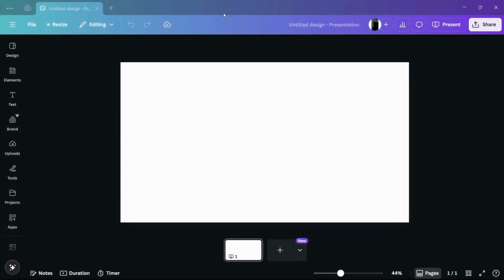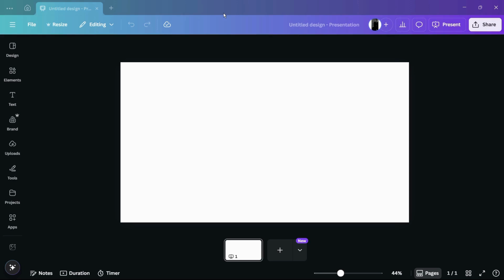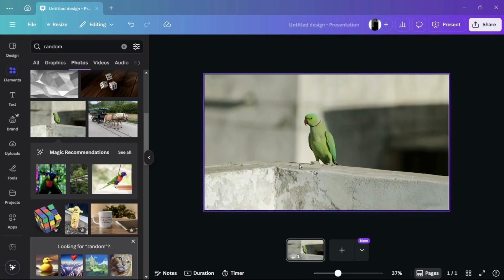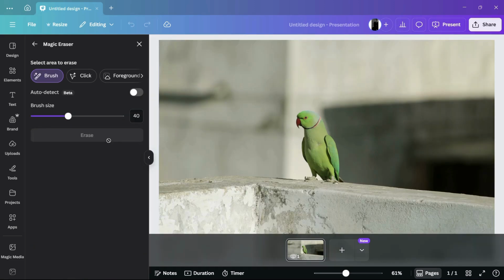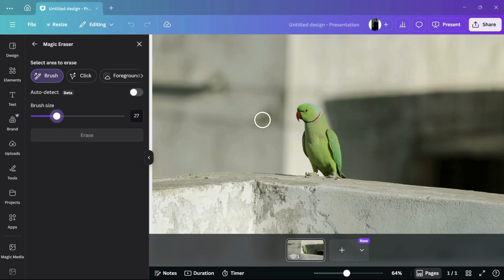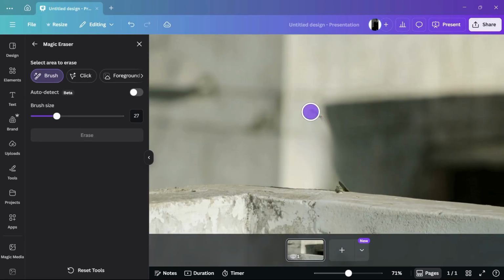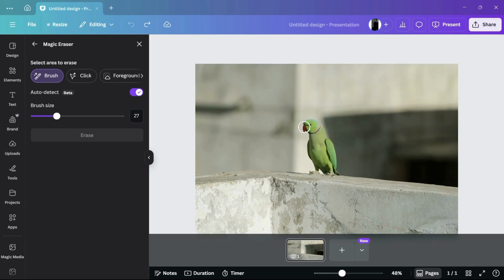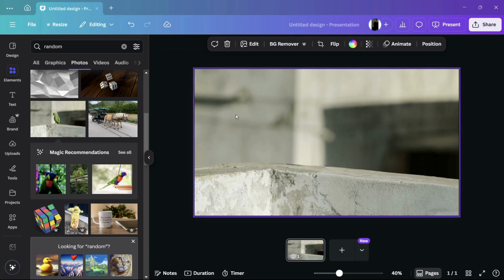How to Remove Objects from Photos Using Canva AI | Erase Unwanted Elements from pics (2025 Tutorial)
🧽 Want to erase unwanted objects, people, or distractions from your images — instantly and with zero design skills? In this Canva 2025 tutorial, you’ll learn how to remove objects from photos using Canva AI tools like Magic Eraser and Magic Edit!

Perfect for cleaning product shots, removing photobombers, or fixing visual clutter, this tool helps you polish your images just like a pro designer — no Photoshop needed!

✨ In this tutorial, you'll learn:
✔️ How to access Canva's Magic Eraser tool
✔️ How to remove any object or person from a photo
✔️ Tips for clean, natural background fill
✔️ Canva Free vs Pro: Which includes Magic Eraser?
✔️ How to remove and replace objects with Magic Edit
✔️ Works on desktop and Canva mobile app
✔️ Use cases: eCommerce, thumbnails, Instagram, presentations & more

🖼️ This Canva AI feature is a Photoshop alternative for creators, small businesses, students, marketers, and content designers.

💬 Have another Canva feature you'd like a tutorial on? Drop your ideas in the comments!